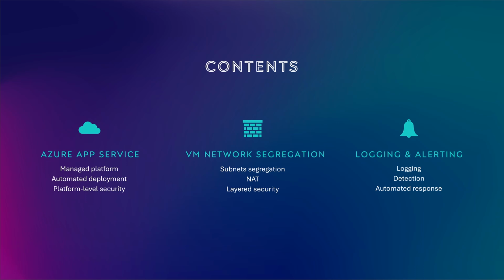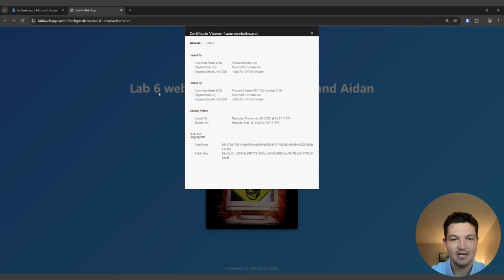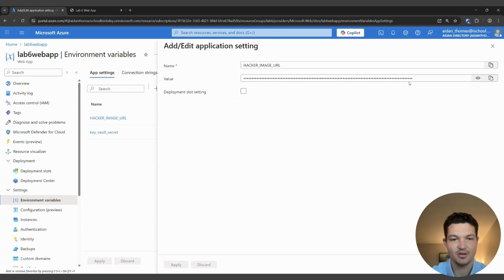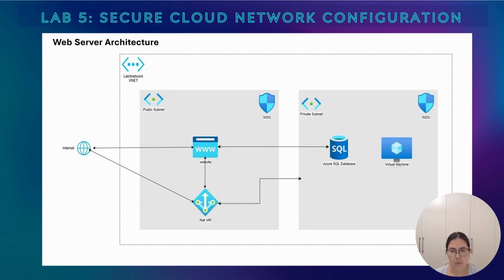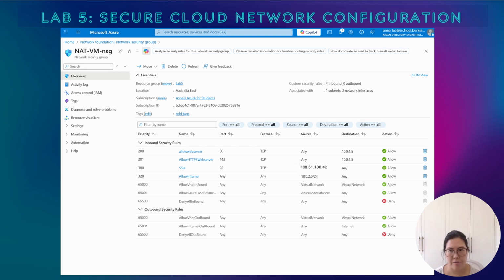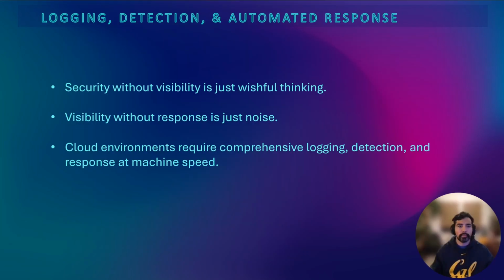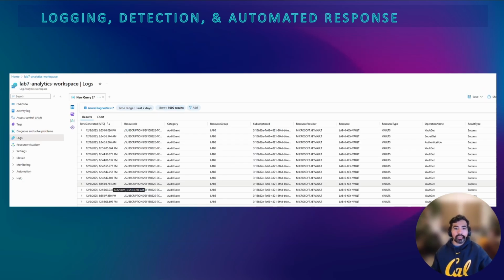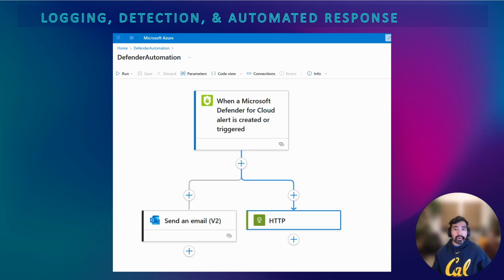Securing Web Apps on Azure: App Service vs. VM (UC Berkeley MICS Project)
This video is the final project for UC Berkeley’s Master of Information and Cybersecurity (MICS) program. It provides a detailed comparison of deploying a secure web application using Azure App Service versus a virtual machine (VM)–based web server.

Managed platform-as-a-service (PaaS)
Automated deployment pipelines
Built-in platform-level security controls
Reduced operational overhead

🔹 VM-Based Web Server

Network-level segregation
Customizable subnets and NAT
Layered security configurations
Greater administrative control and flexibility

🔹 Logging, Monitoring & Alerting

Security requires visibility—and this project demonstrates how to:

Enable cloud-native logging
Set up detection mechanisms
Configure automated response workflows
Implement end-to-end monitoring across cloud layers

This project showcases practical cloud security design, hands-on configuration, and a comparison of operational trade-offs between PaaS and IaaS web hosting models.